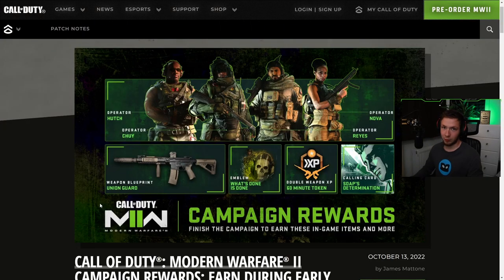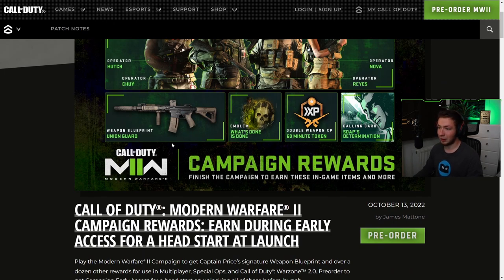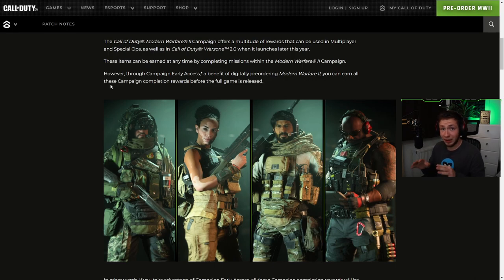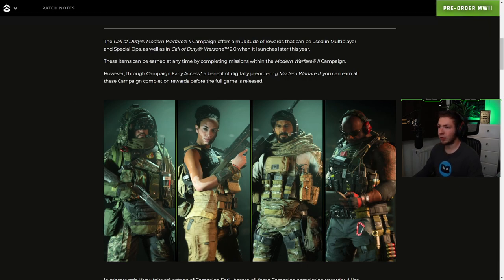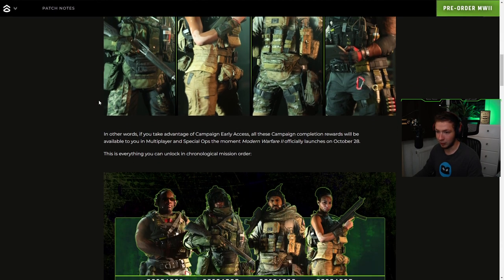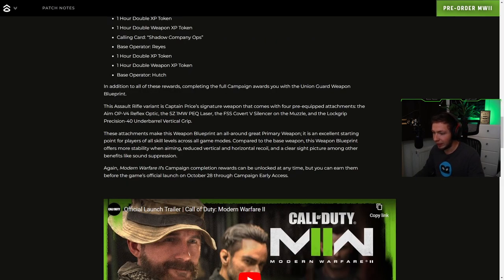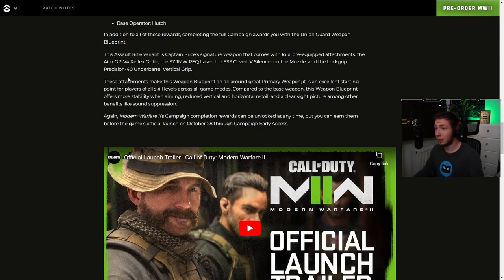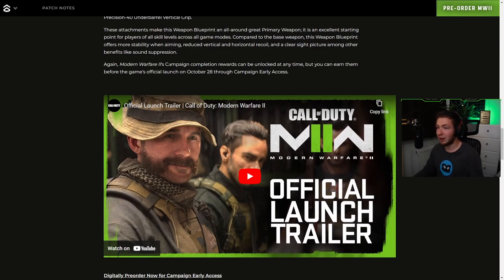Modern Warfare 2 Campaign EARLY ACCESS!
In this video I'm covering the latest blog post from Call of Duty regarding the early access campaign of Modern Warfare 2!